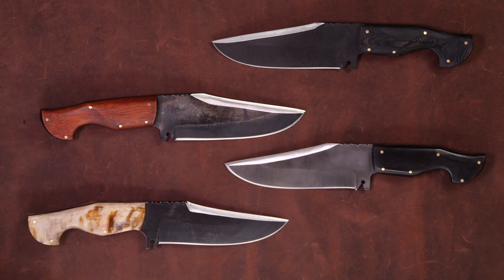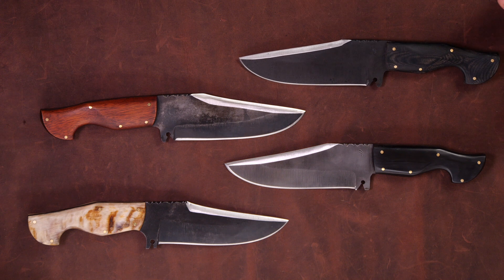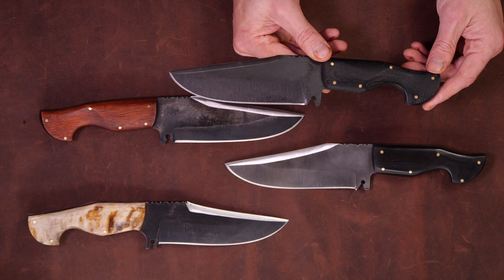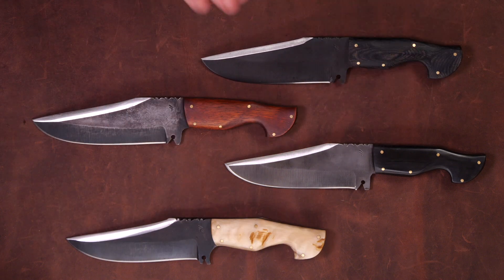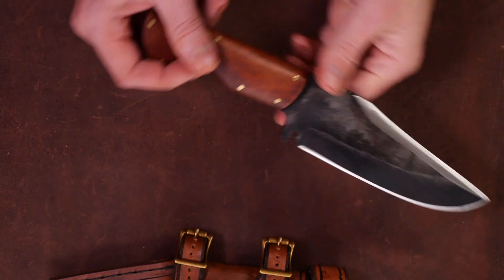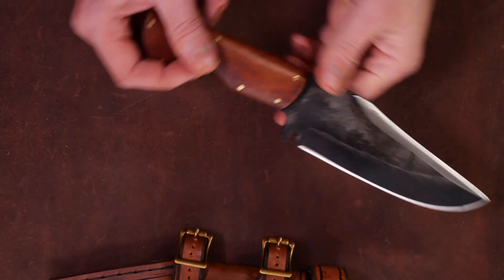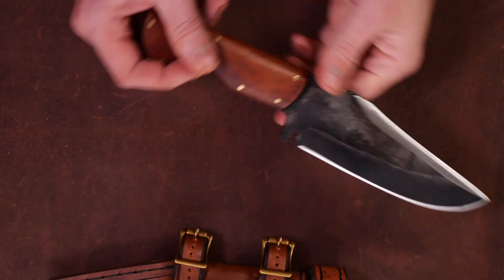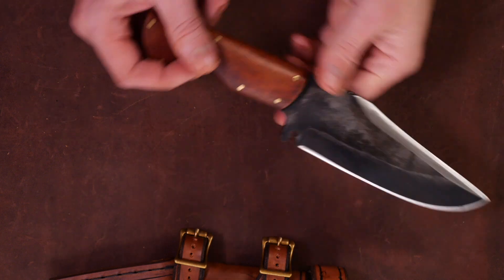Tercio Bowie: Knife of the Week